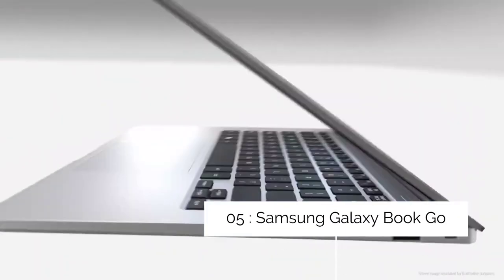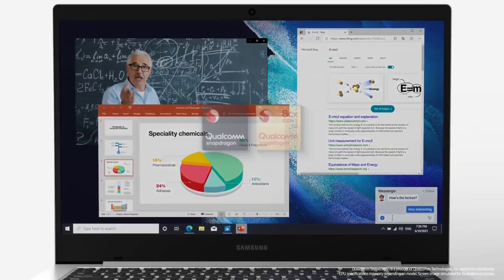Top 5 Best 5G Laptops